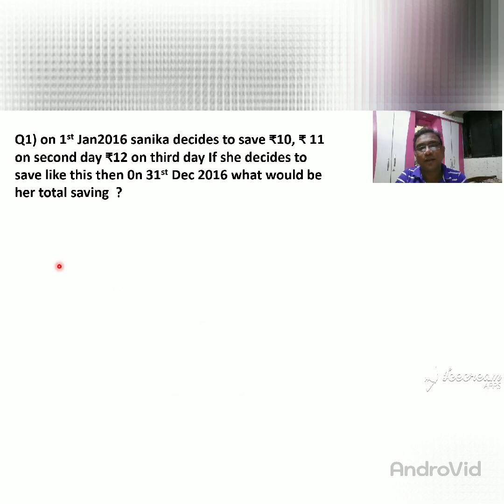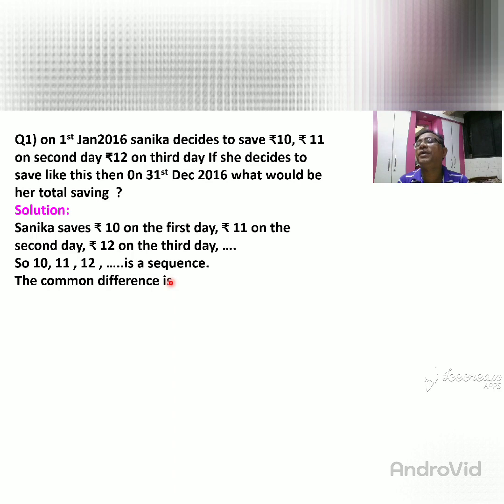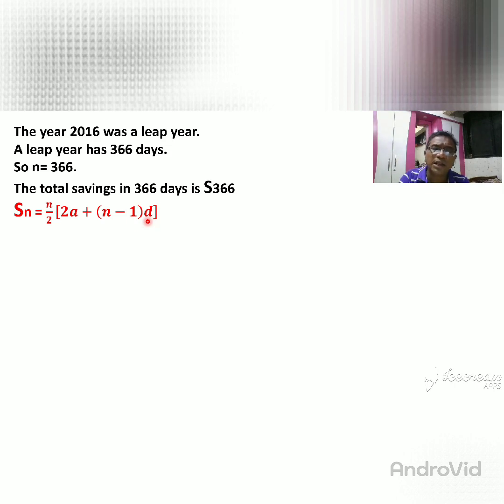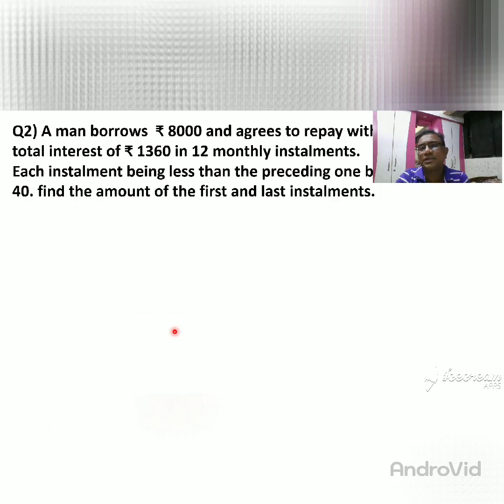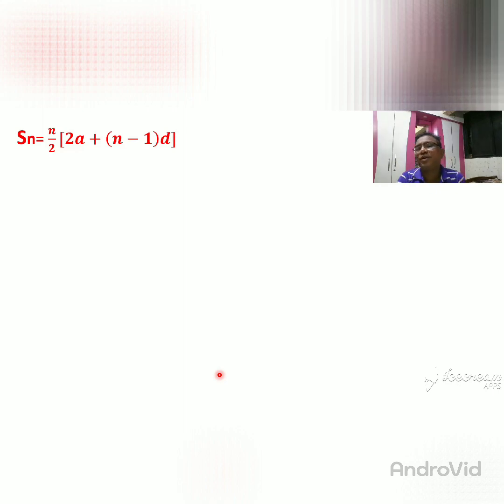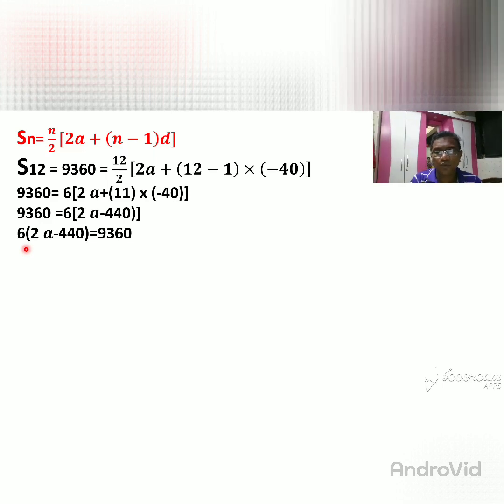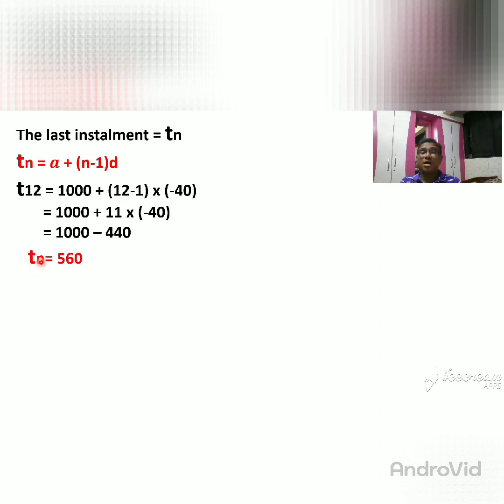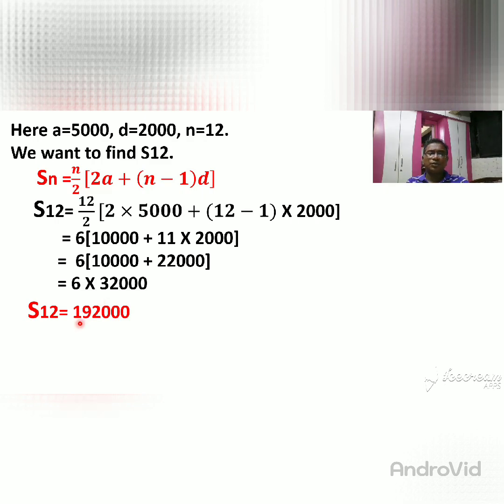Practice set 3.4 standard 10 lesson 1:arithmetic progression